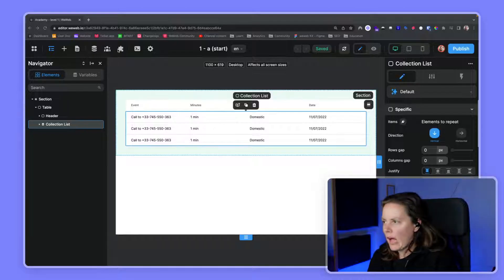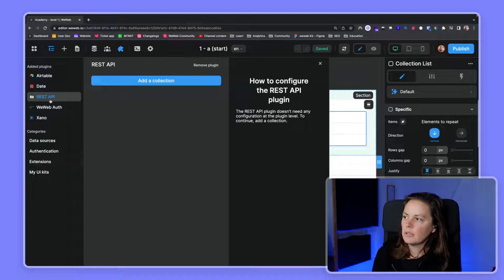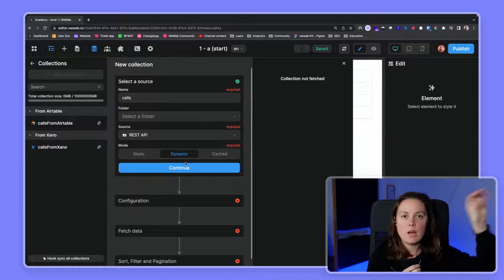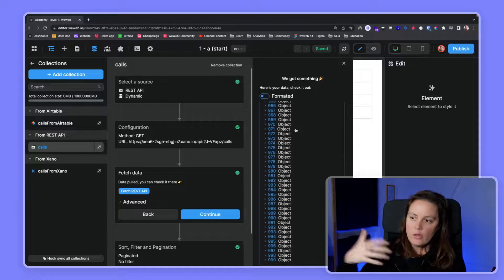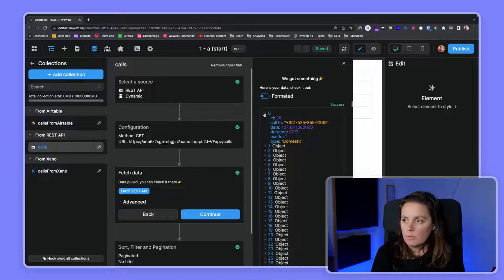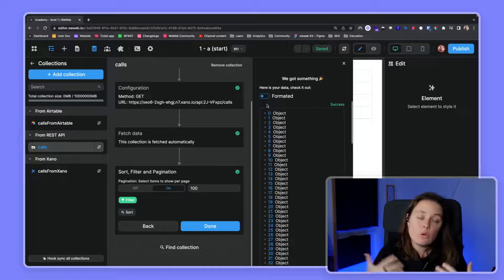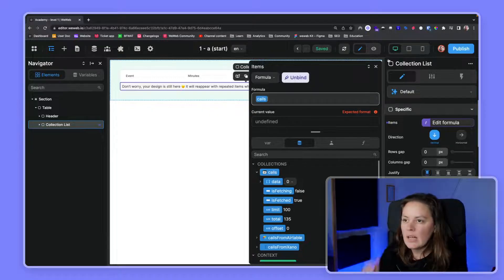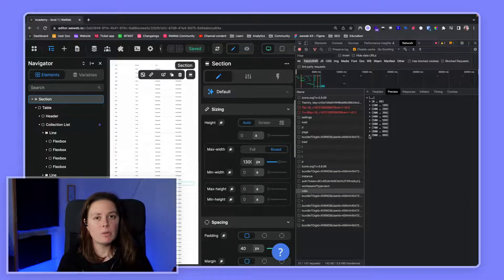How to connect any backend using REST API in WeWeb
🚀 Add Data Sources to WeWeb with REST API

Learn how to connect any external backend to WeWeb using the REST API plugin. Set up dynamic collections and display structured data securely.

✅ Add REST API plugins in WeWeb
✅ Use dynamic collections for live data
✅ Structure collections using arrays and keys
✅ Bind API data to frontend elements
✅ Filter data and understand performance impact
✅ Know when to use frontend vs backend filters

Chapters
00:00 Introduction
00:25 Configure the REST API Plugin
02:20 Create a Dynamic Collection
03:27 Set Up API Endpoint
05:02 Understand List and Object Structure
06:49 Keys, Rows, and Values Explained
07:38 Fetch and Filter REST API Data
08:44 Frontend vs Backend Filtering
10:00 Bind API Data to Page Elements
11:06 Avoid Crashes with Lighter Payloads
12:20 Optimize for Mobile Users
13:10 Where to Learn More